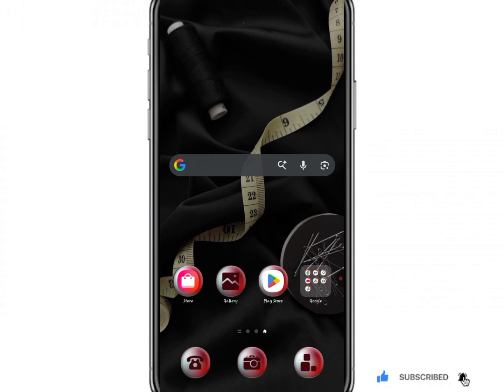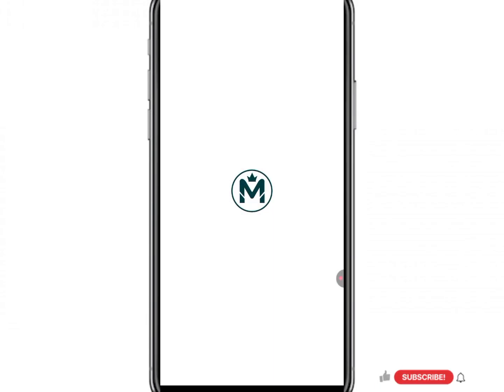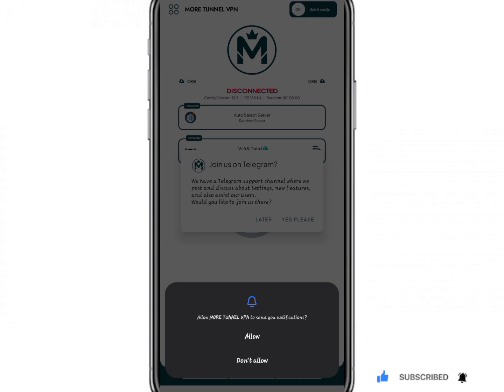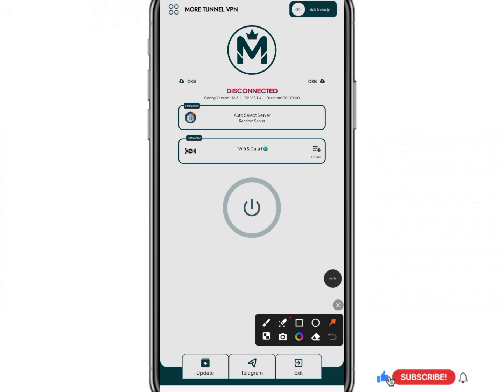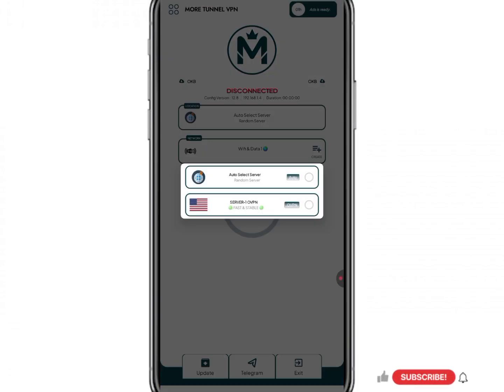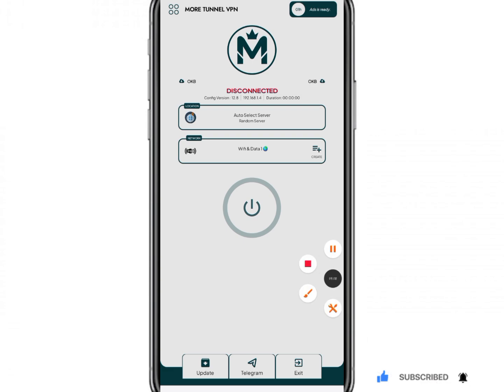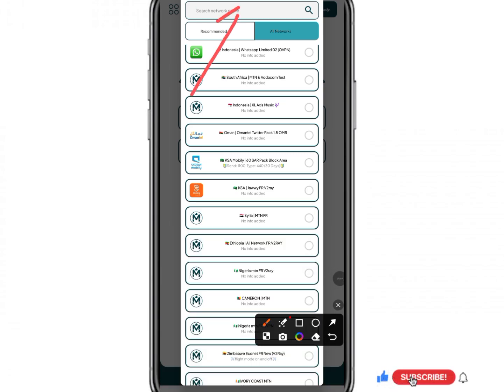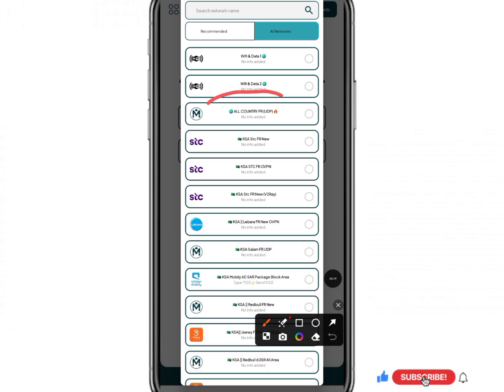More Tunnel VPN | How to Connect Fast & Secure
How to setup More Tunnel VPN for secure browsing on Android and enjoy a stable private internet connection anywhere.
How to configure More Tunnel VPN step by step and connect safely using simple settings for beginners.

In this tutorial, you’ll learn how to properly install, configure, and connect More Tunnel VPN for a secure and smooth browsing experience. This guide is designed for all users worldwide and focuses on privacy, security, and ease of use.

Whether you're new to VPNs or looking for a simple setup method, this video walks you through everything you need to get started with More Tunnel VPN.

How to download and install More Tunnel VPN
How to configure settings correctly
How to connect to a secure server
Tips for stable and fast VPN connection